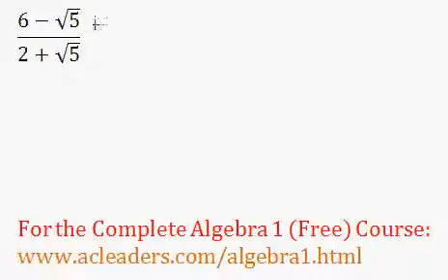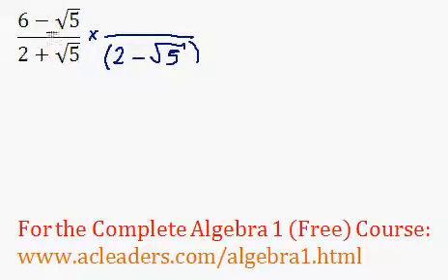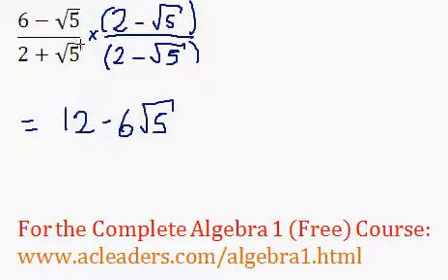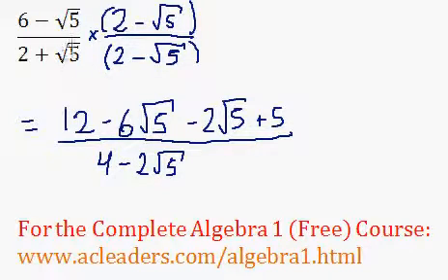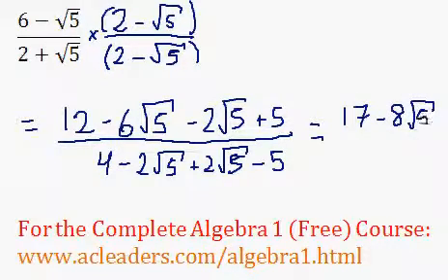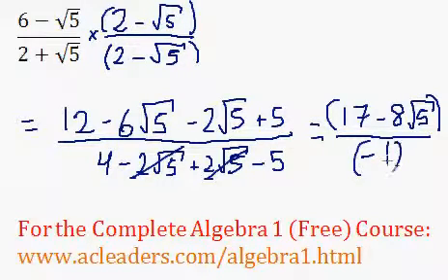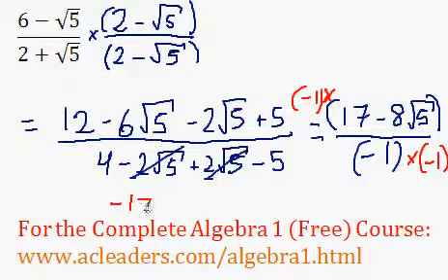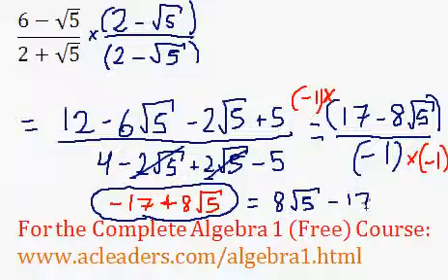(Algebra 1) Radicals - Dividing Radicals & Rationalizing #12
Dividing a radical expression and rationalizing.